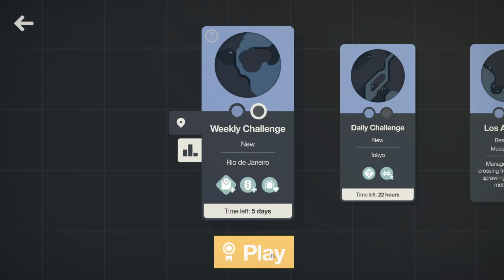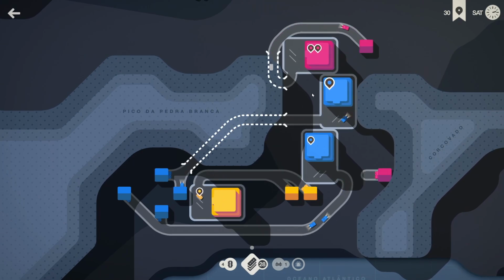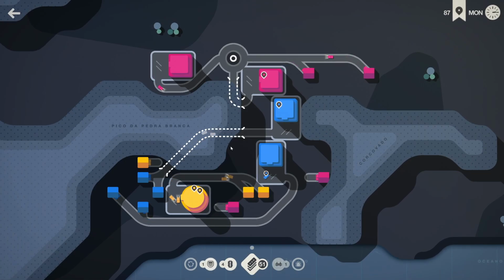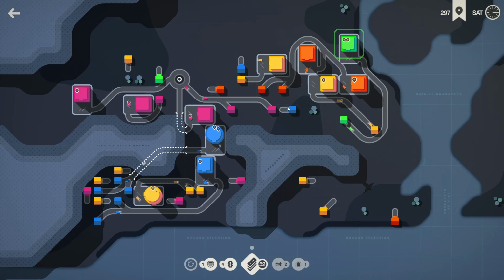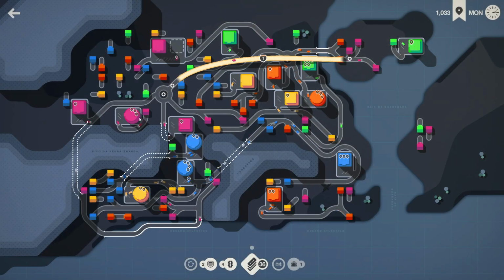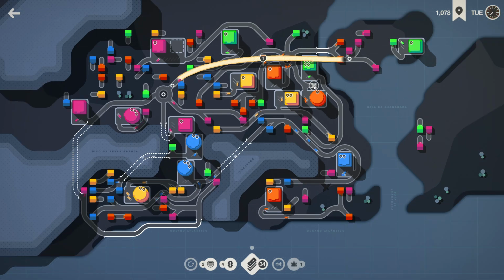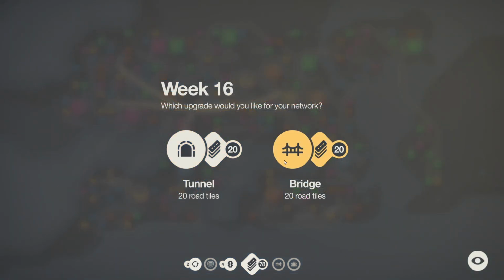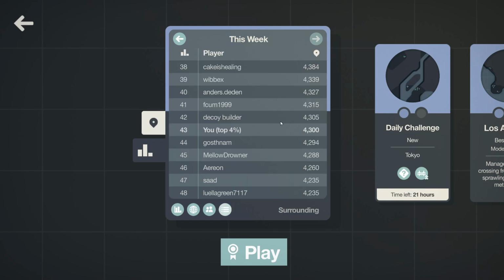12th February 2024 Weekly Challenge (Mini Motorways)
Watch as I try out the February 12th 2024 Weekly Challenge